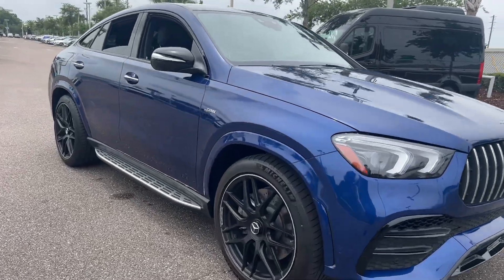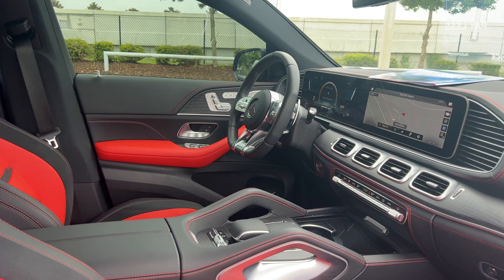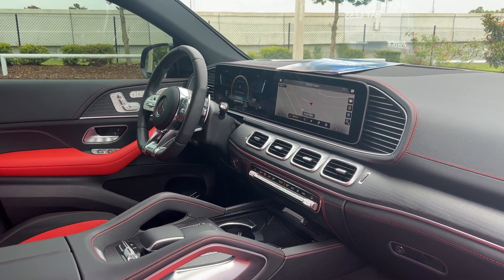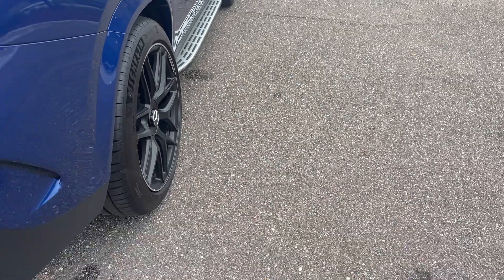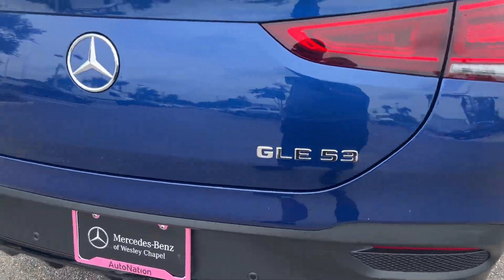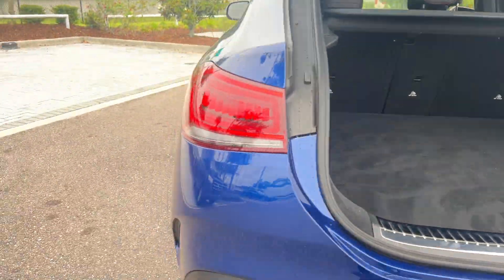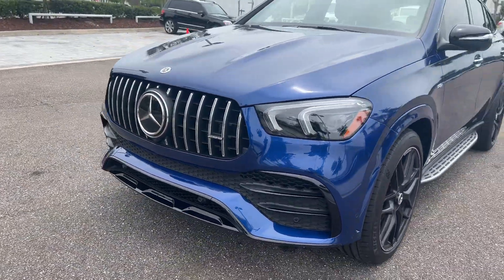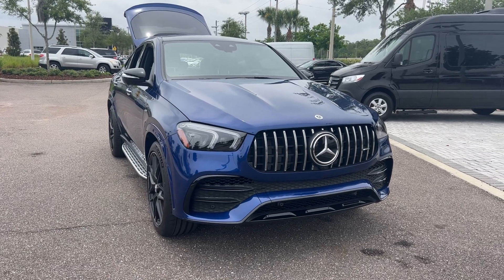2022 Mercedes-Benz AMG GLE 53 4MATIC SUV Blue 3.0l Turbo V-6